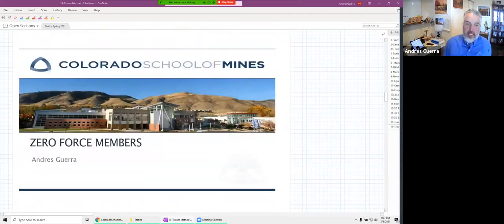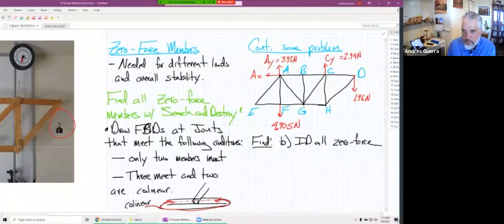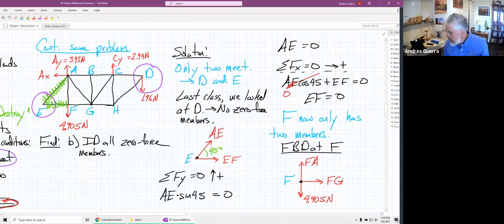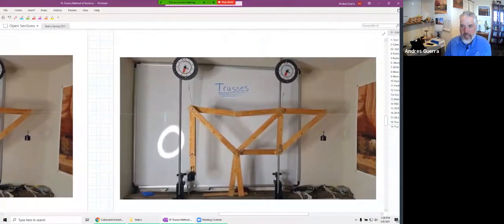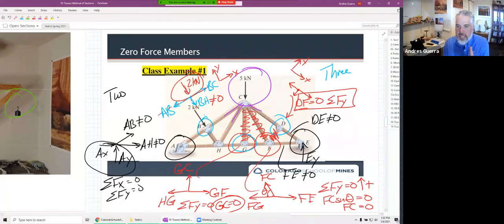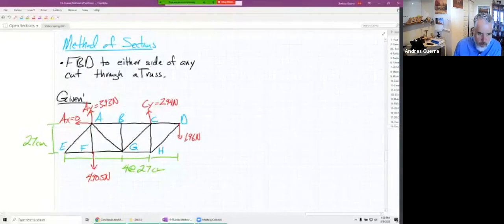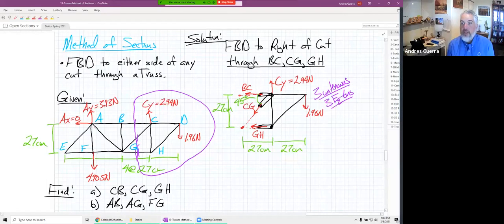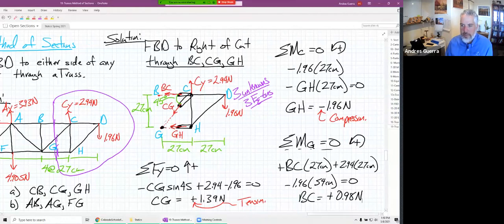19 Trusses Zero Force Members and Method of Sections